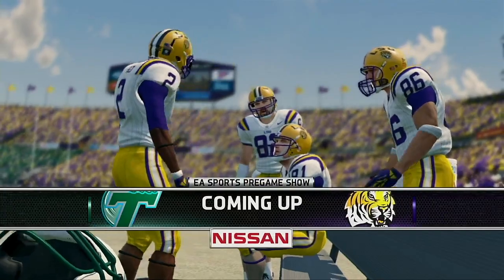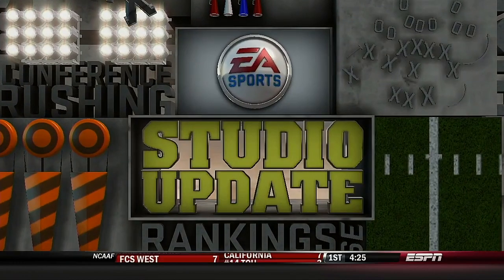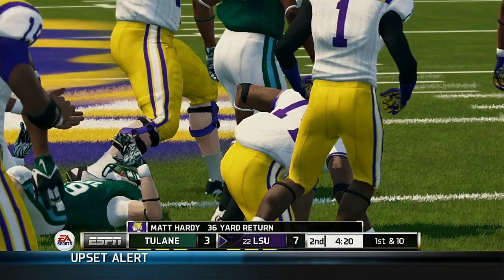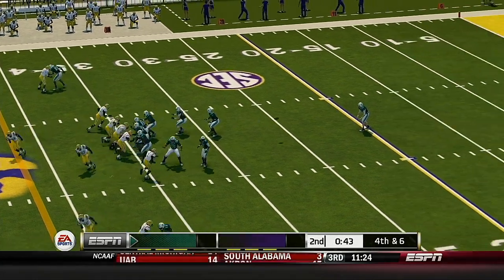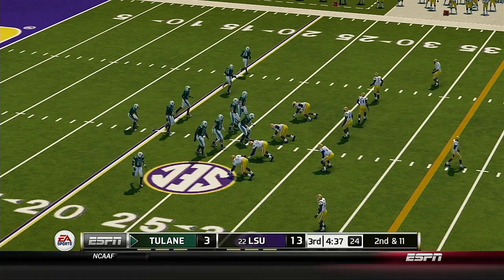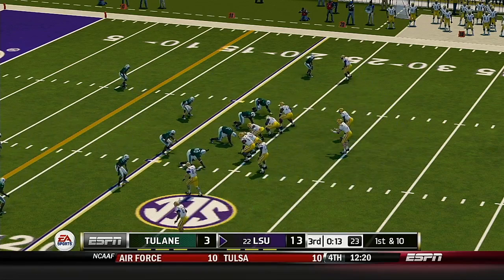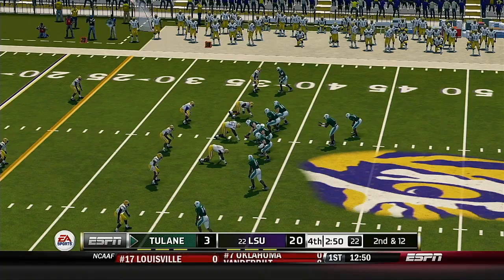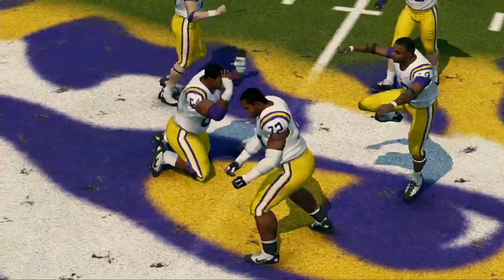NCAA Football 2021 Season Week 3 Tulane @ LSU